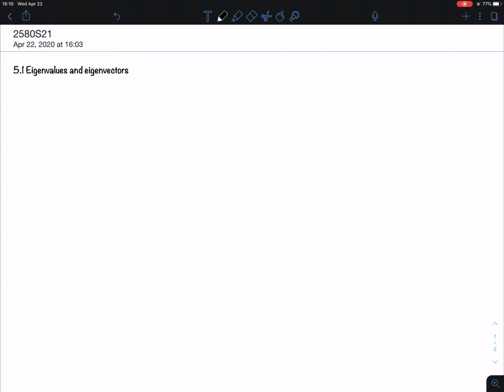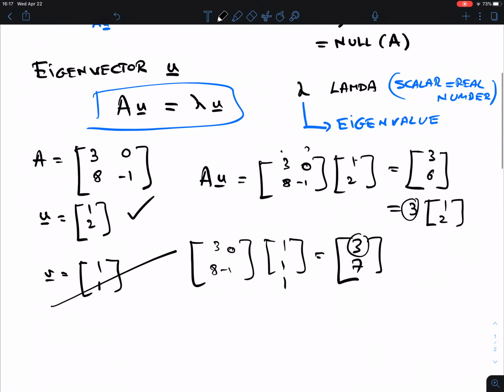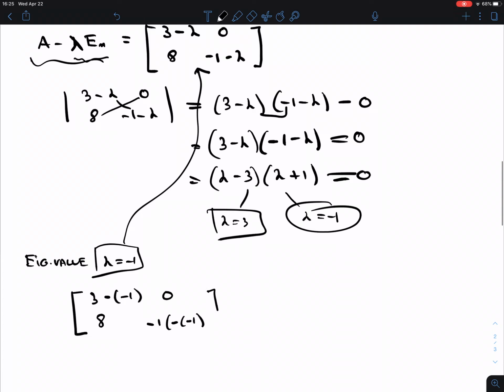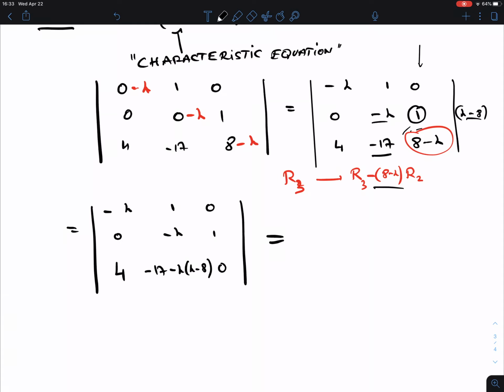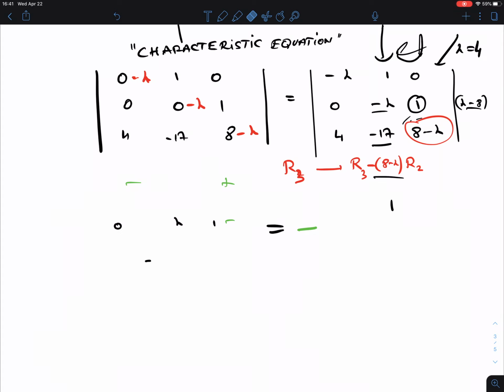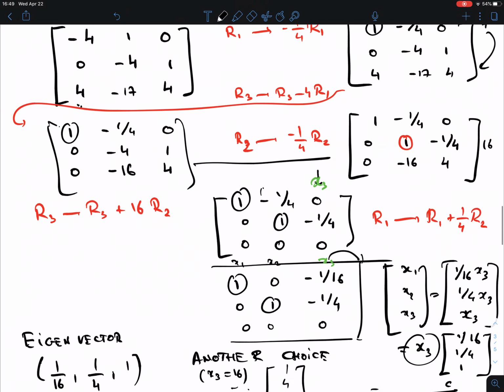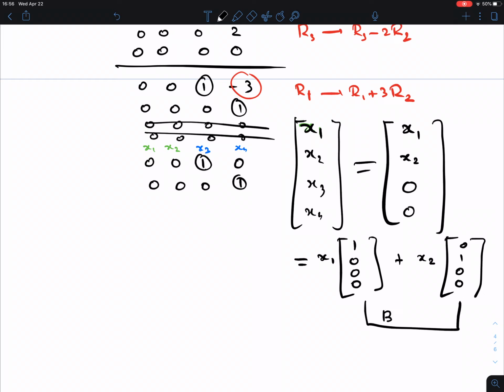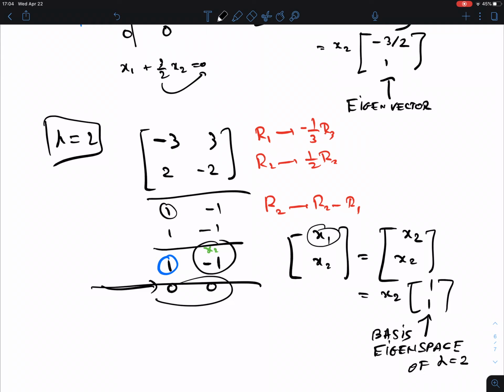2580S21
Lecture on 5.1 Eigenvalues and eigenvectors